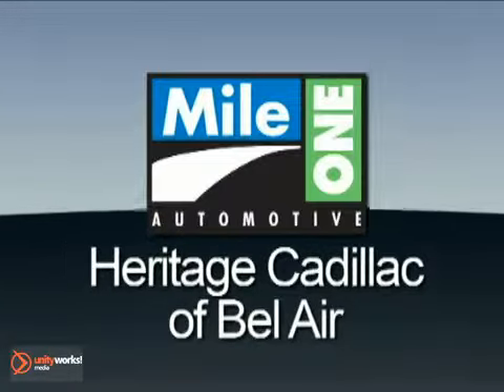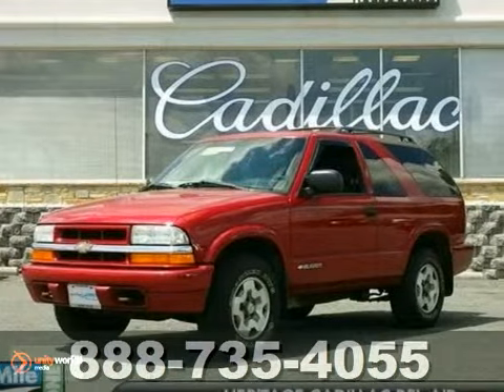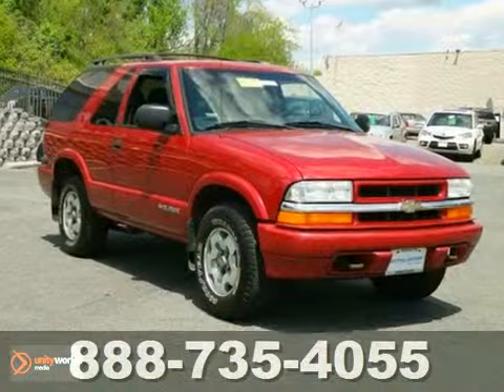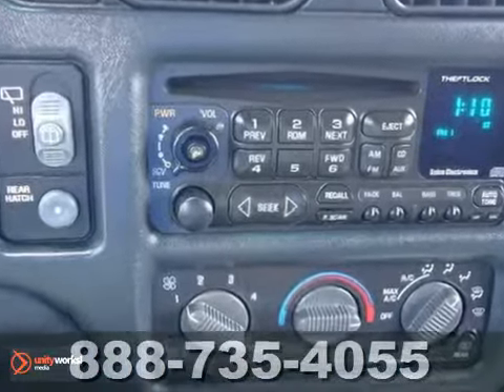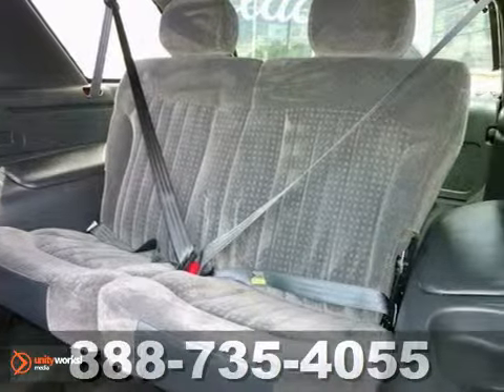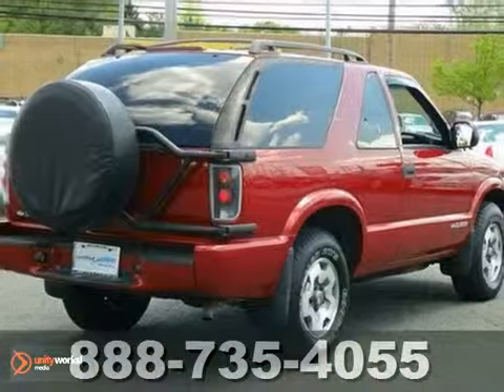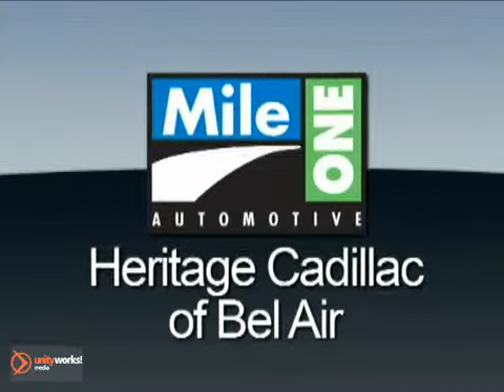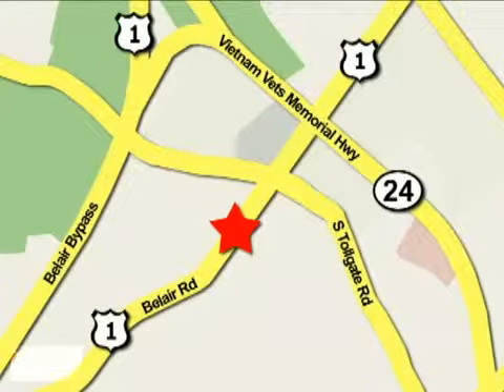2002 Chevrolet Blazer EU112035 in Baltimore MD Bel-Air, MD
SOLD - If you are looking for real value on a great used car, Heritage Cadillac Baltimore MD invites you to call and make an appointment to view this 2002 Chevrolet Blazer, stock# EU112035. We are conveniently located near Baltimore MD Bel-Air, MD and known for our great selection, reliability and quality. Call to take a look at this 2002 Chevrolet Blazer today.

716 Bel Air Road
Baltimore MD Bel-Air MD, 21014